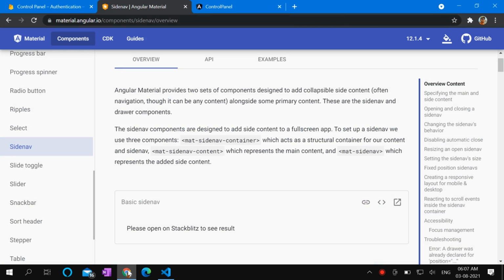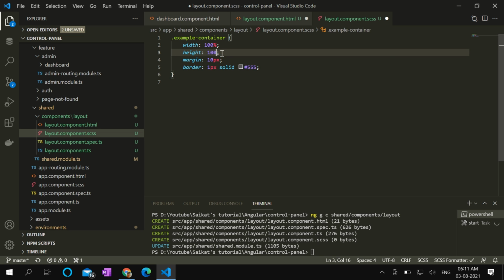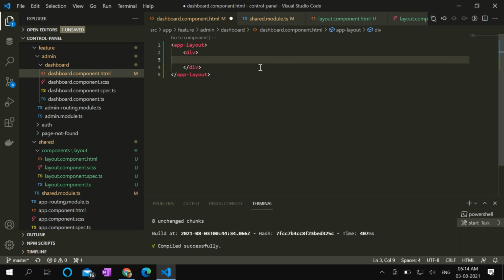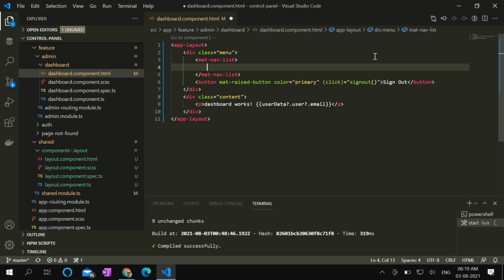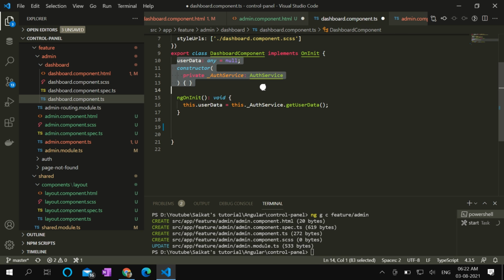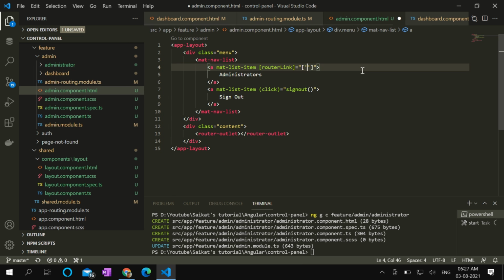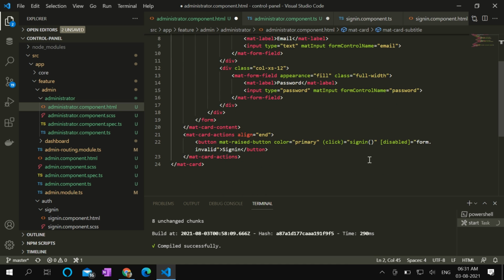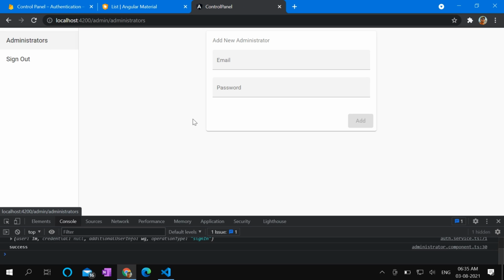Ep3# Layout Design & Add Administrator | Content Projection | Control Panel | Angular Firebase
Topics:
Angular material,
Flex box grid,
Add new administrator,
Firebase authentication,
Content projection,
Reactive form,
Form validation

In this series, we are going to develop a control panel/admin panel using Angular and google firebase. Each of the episode is having it’s own branch in the repository given below.